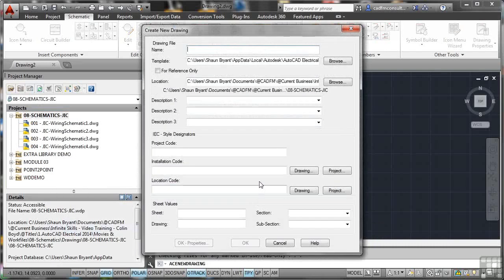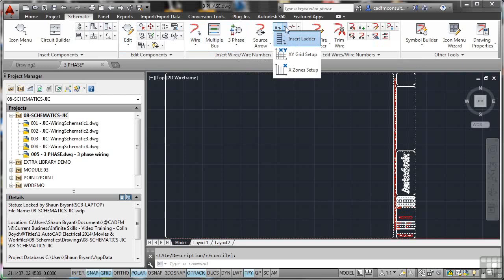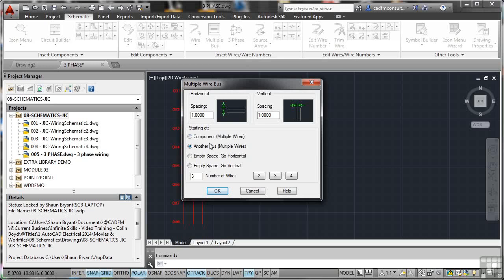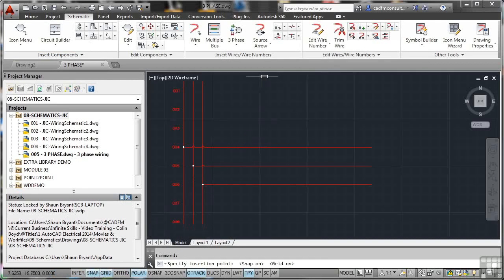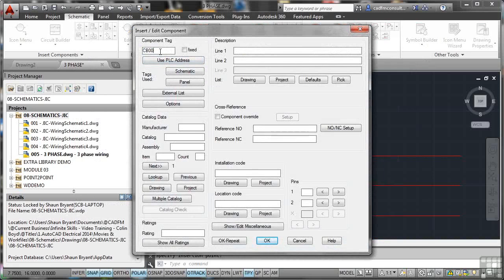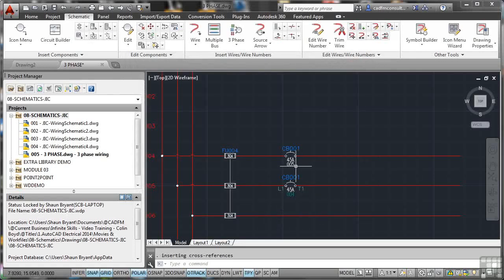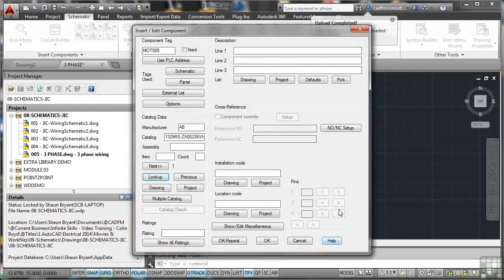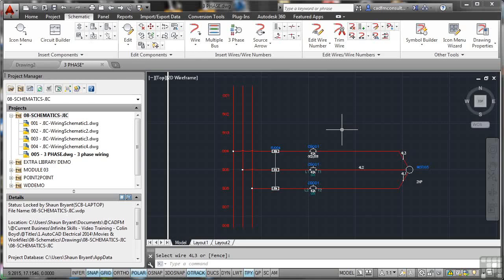Autocad electrical Tutorial Part 20 Three Phase Circuits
Learn more about AutoCAD Electrical